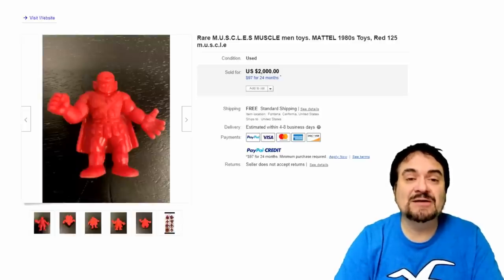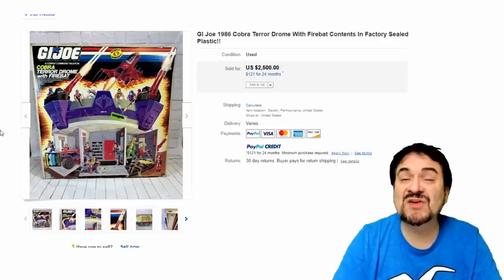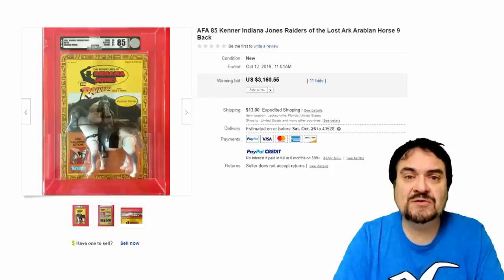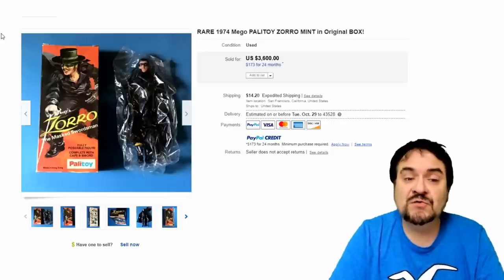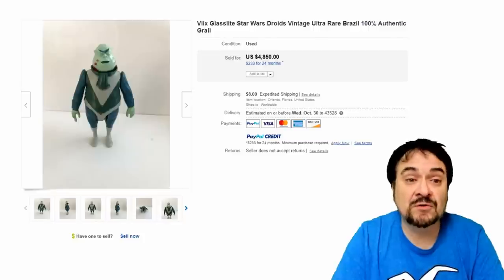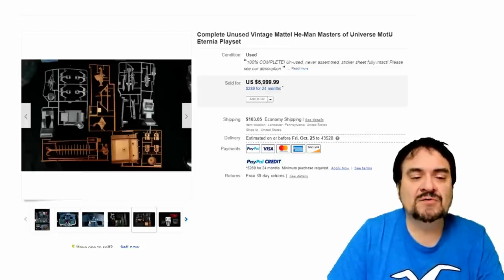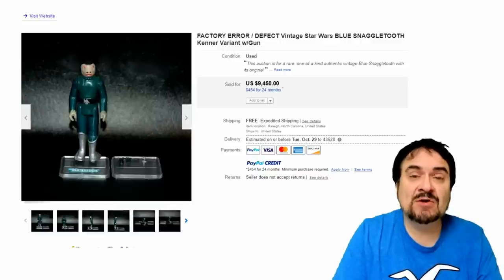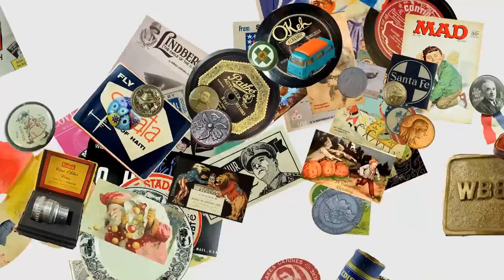25 Most Expensive Vintage Action Figures For 2019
Some of the Mailing Supplies We Use:
2" Table Top Tape Dispenser
2” Tape For Dispenser Above
6" X 9" poly mailing bags
10” X 14” & Larger Poly Mailing Bags